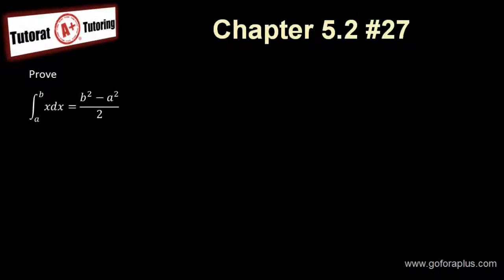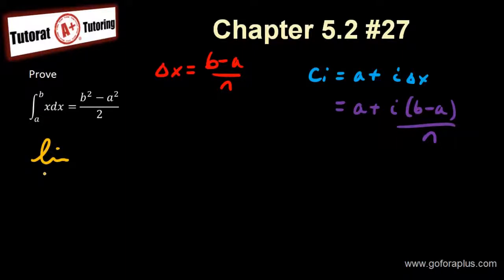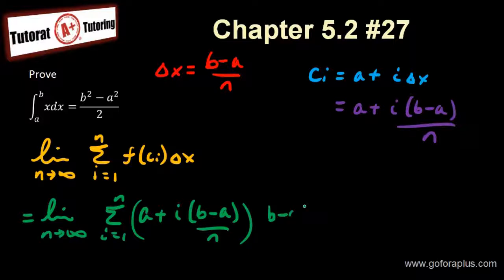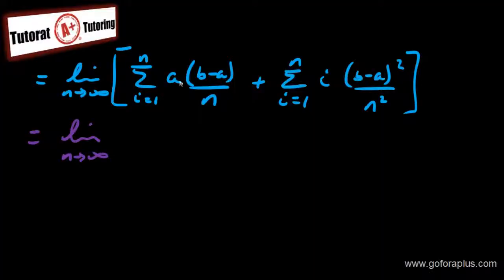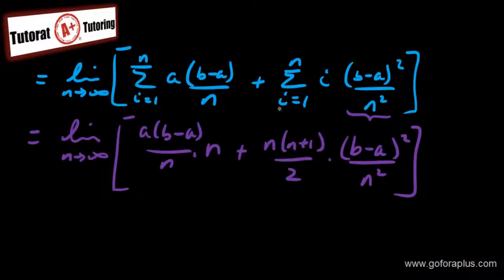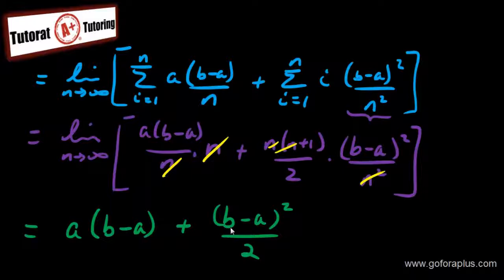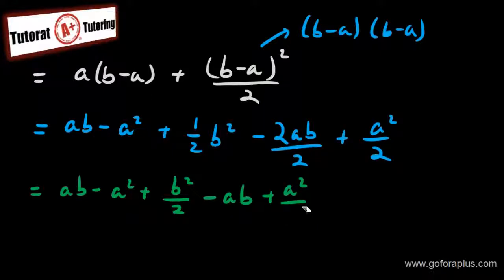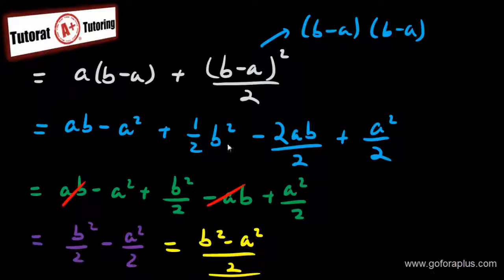Calculus 2 - Definite Integral Stewart Chapter 5.2 #27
Prove integral using the theorem 4 (the limit).